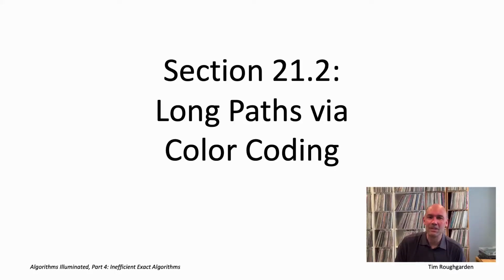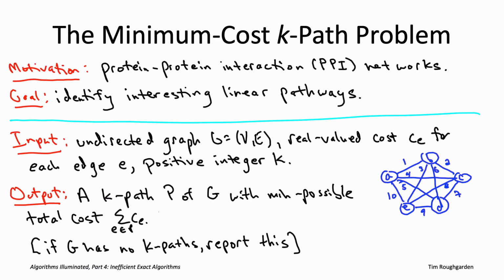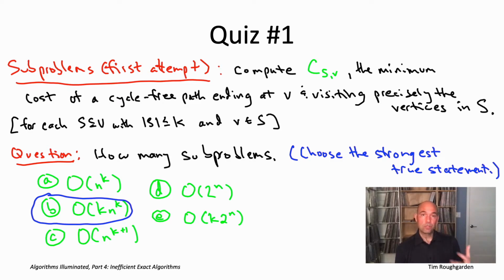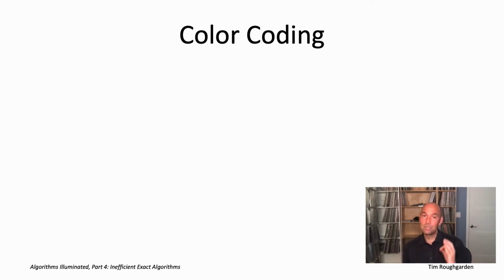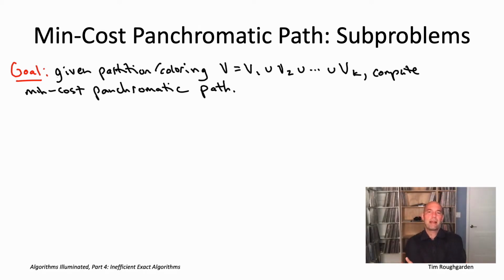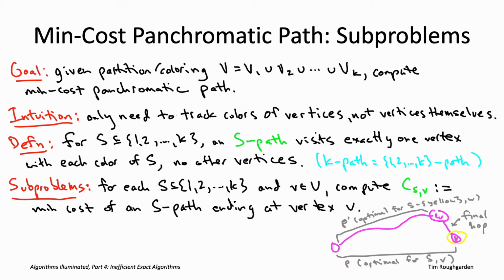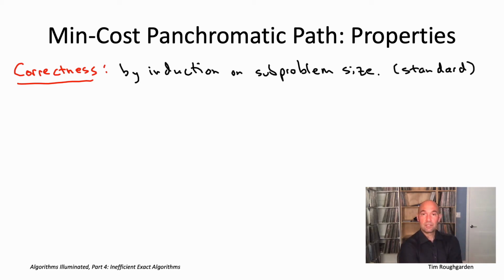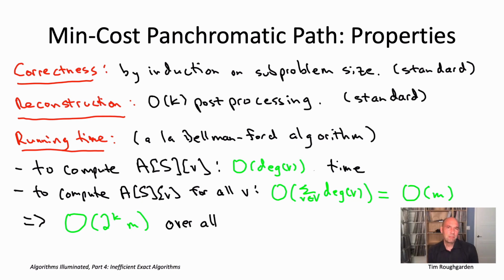Algorithms for NP-Hard Problems (Section 21.2: Color Coding) [Part 1 of 2]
The Alon/Yuster/Zwick fixed-parameter color coding algorithm for finding long paths in graphs.
Accompanies the book Algorithms Illuminated, Part 4: Algorithms for NP-Hard Problems